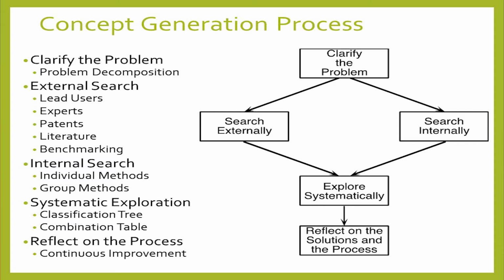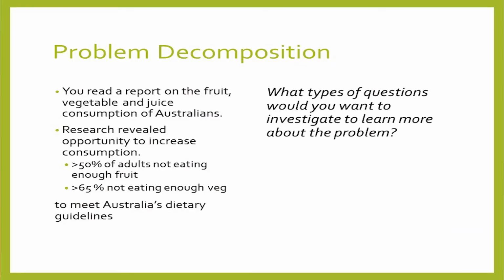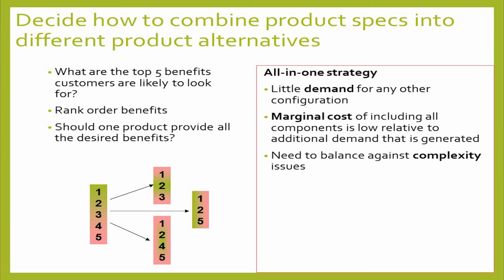ZAH107 4.3 Ideation